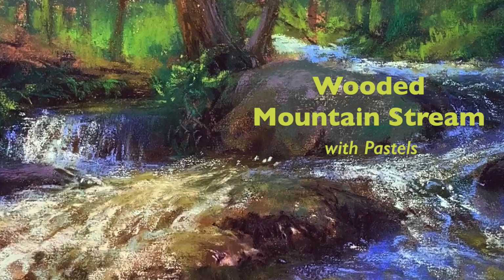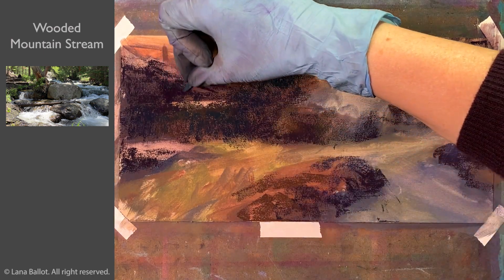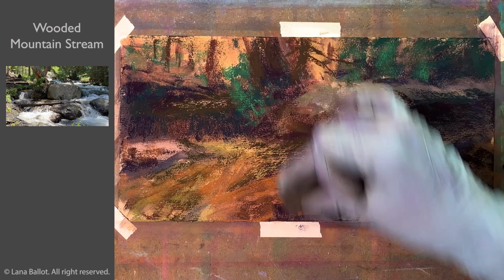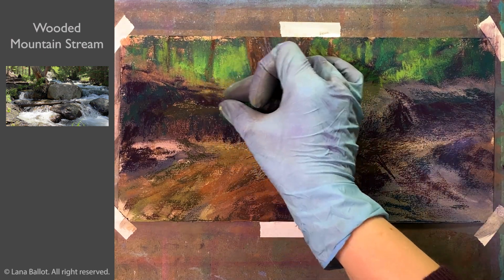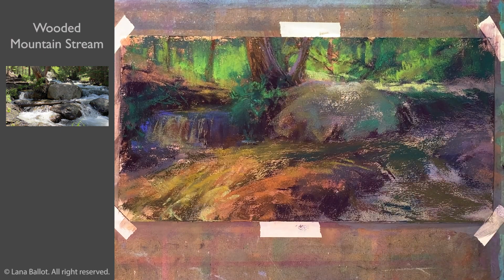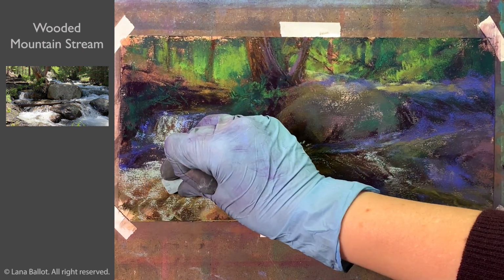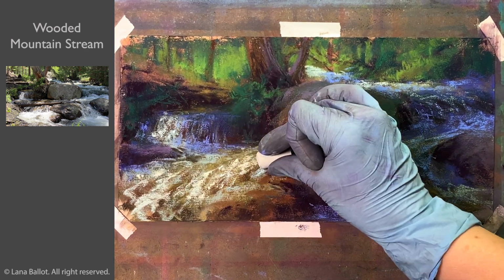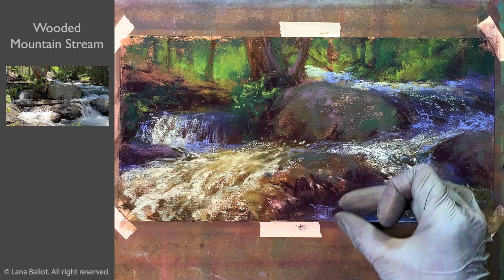Painting Landscape With A Stream with Pastels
In this quick pastel color study I'm showing how to create the effect of running water in the mountain stream and that beautiful light in summer woods. This small format paintings are easier to do and they help a lot in developing the color palette for a larger work in advance.
In this study I used the neutral color UART sanded paper, 400 grit.

- If you’d like to learn more in depth about pastel painting and my techniques please check out my Self-Study courses: